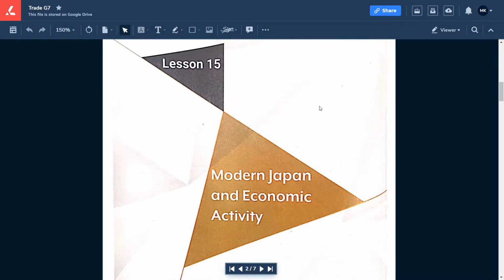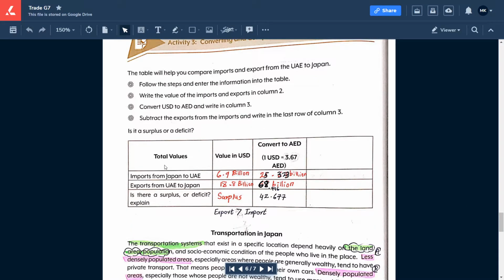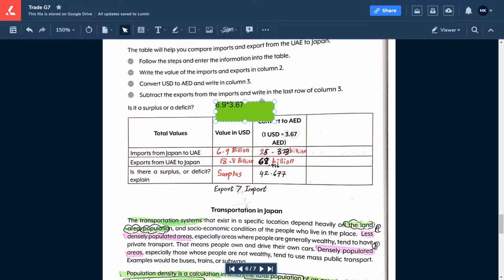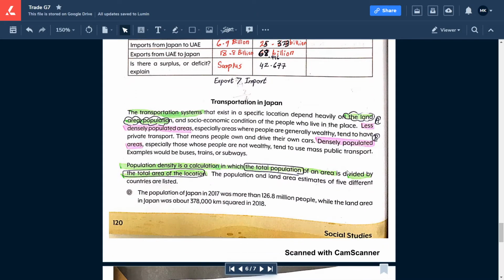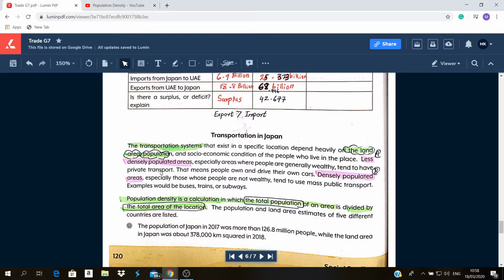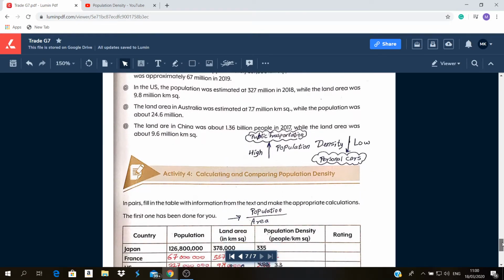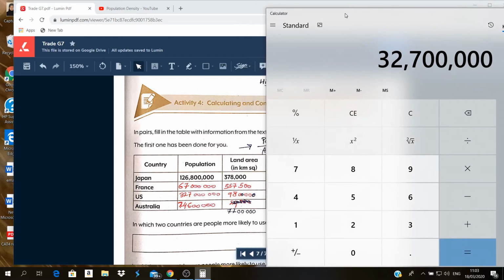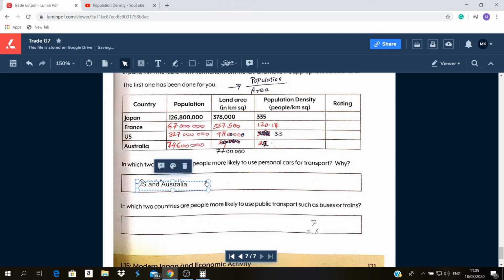Grade 7 Social Studies Non Arab Modern Japan and Economic Activity Part 2